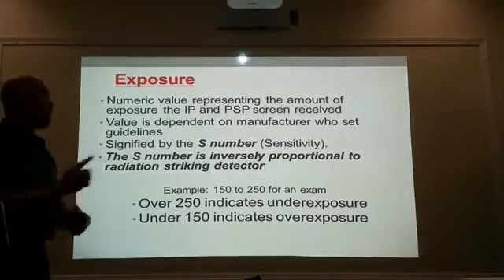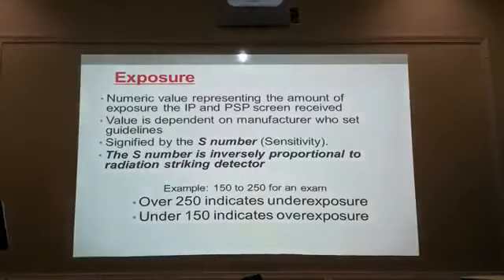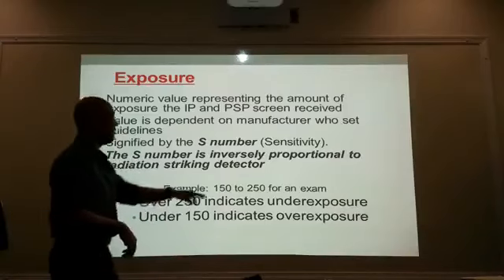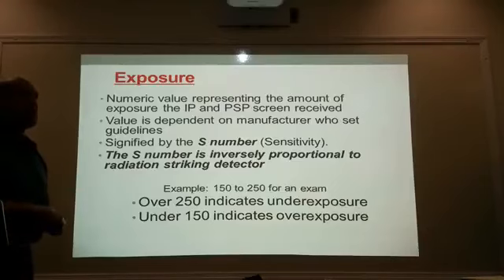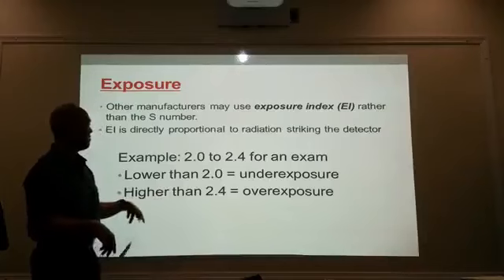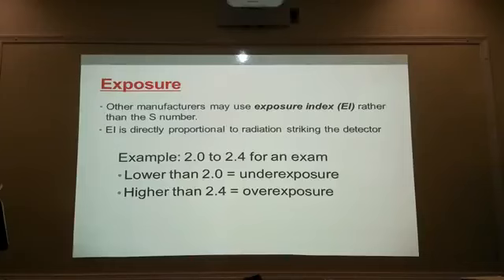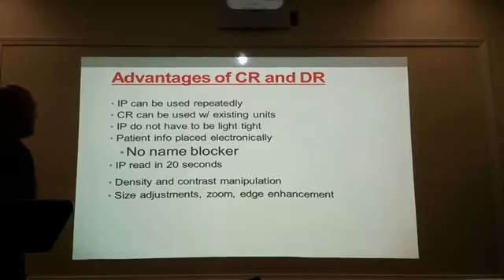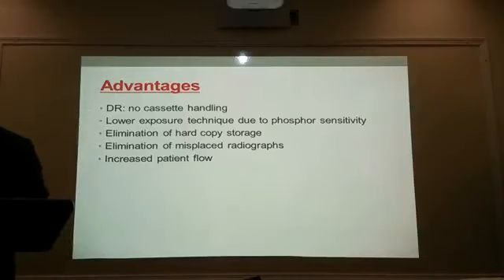Physics: Computed Radiography ( CR ) part 2